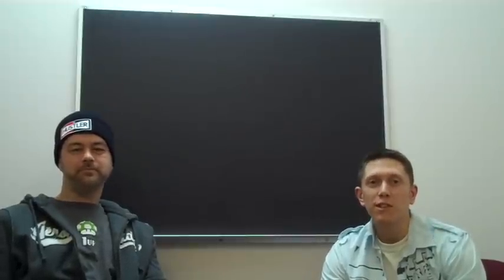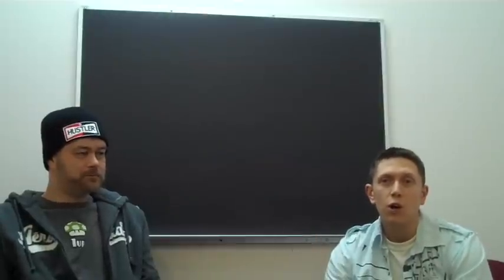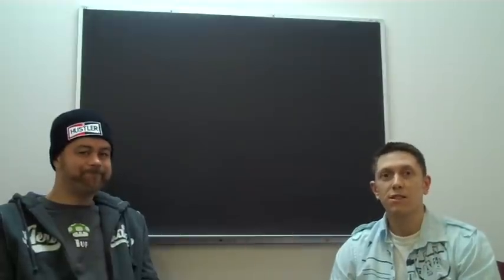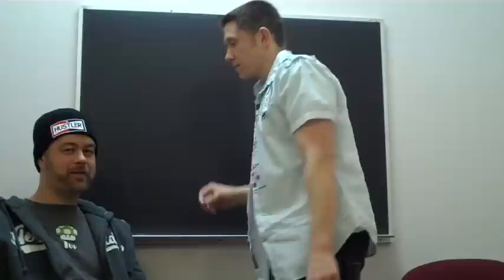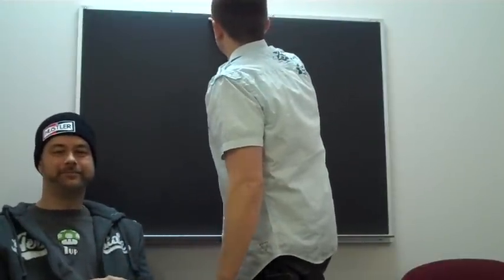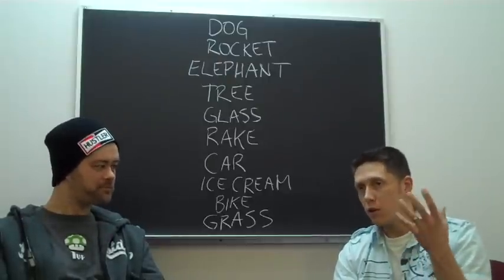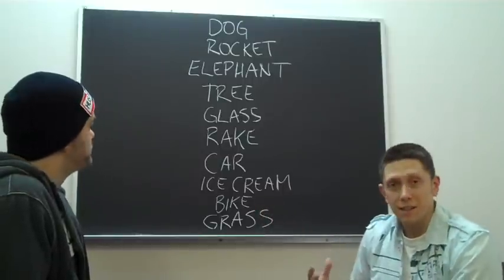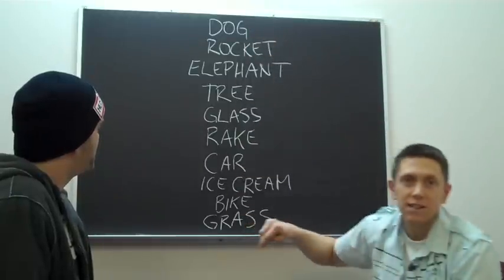Brad Gosse & Justin Popovic Memory Exercise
Justin Popovic teaches Brad Gosse an easy memorization technique.